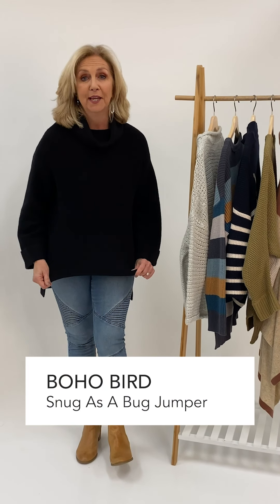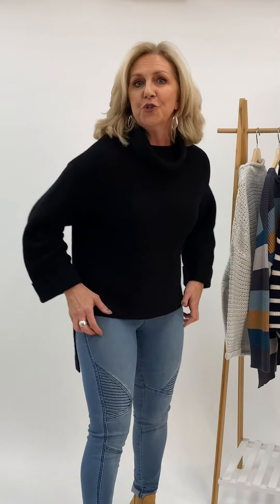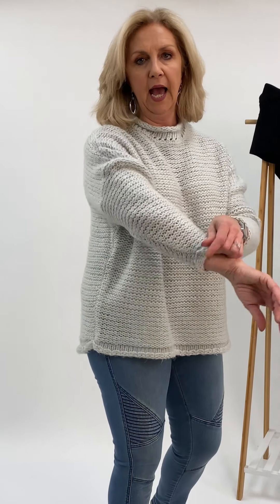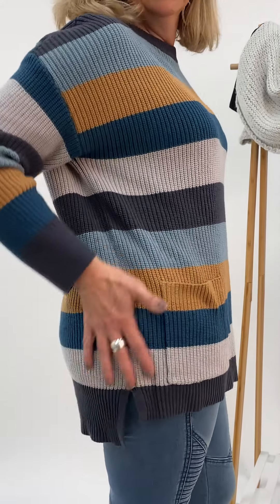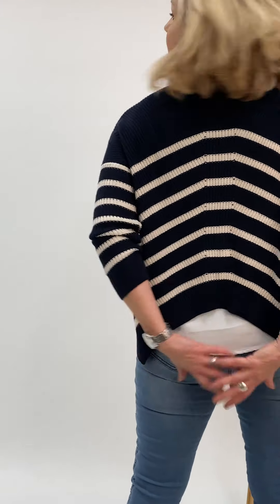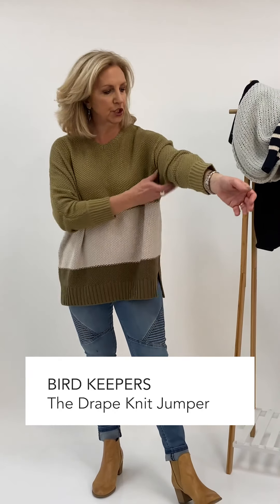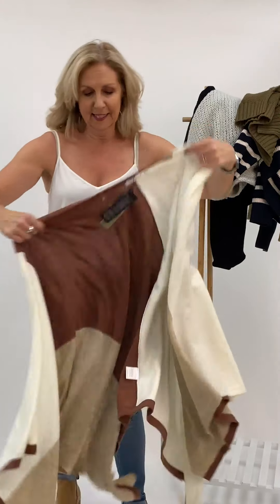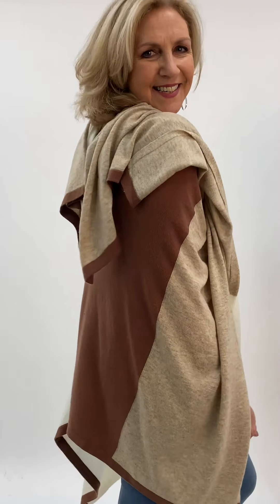Try On Haul with Sandy: Knitwear Collection | Birdsnest Clothing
If there's one thing we know it's that our birdsnest girls love their knitwear, which is why, with the help of Sandy, we are shining a light on some of our fantastic cosy knits! With loads of different shapes, colours and styles, discover how you can incorporate some knitwear into your life and never look back.

See how we styled these knits in loads of different looks on the blog